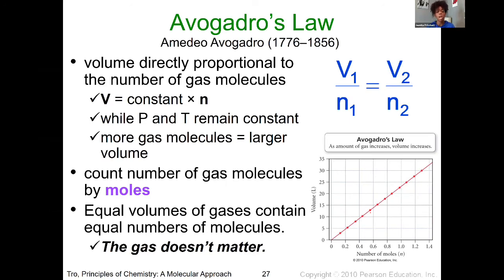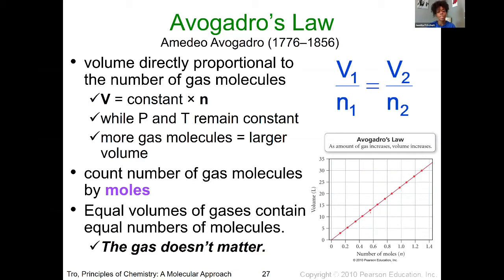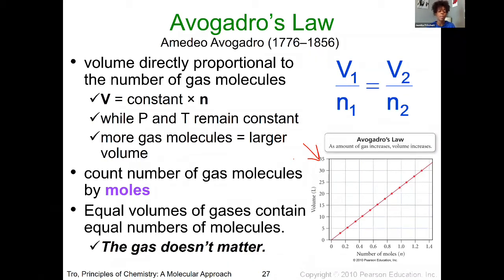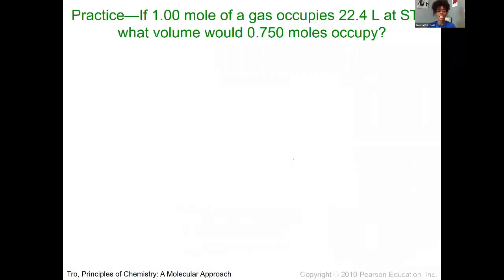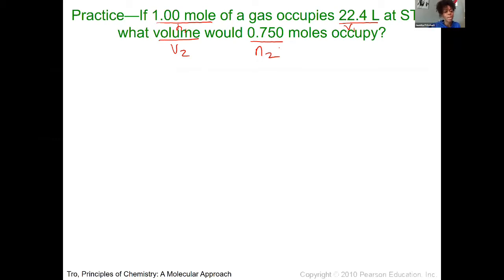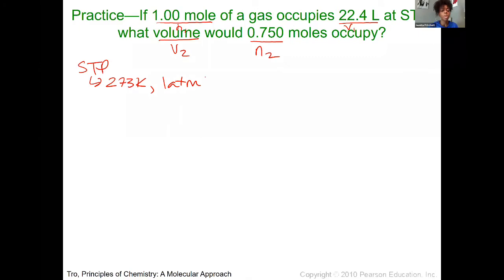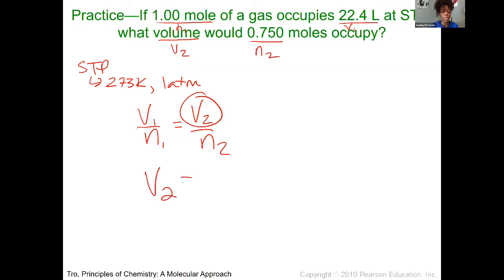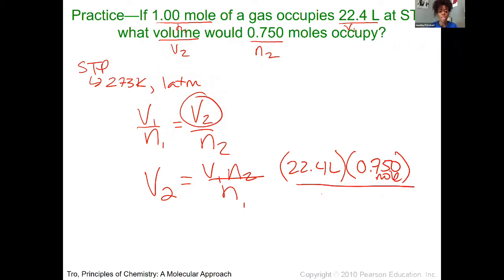Avogadro’s Law | Gen. Chem with Dr. J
This video introduces Avogadro’s Law (gas laws).